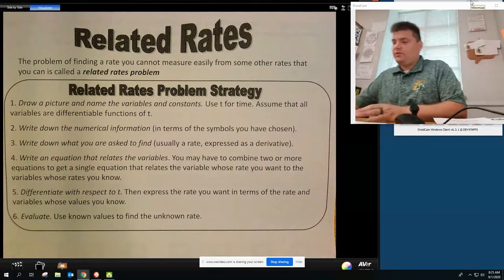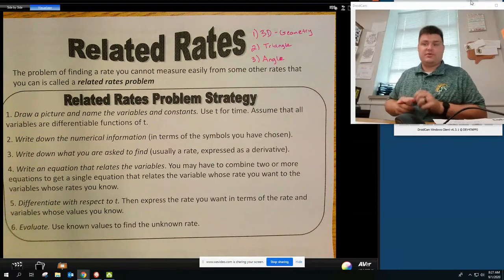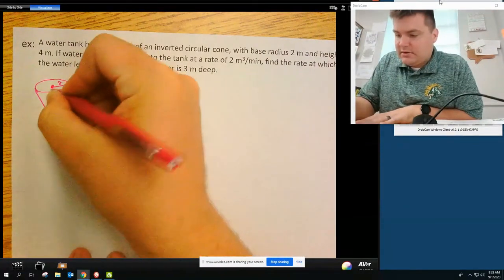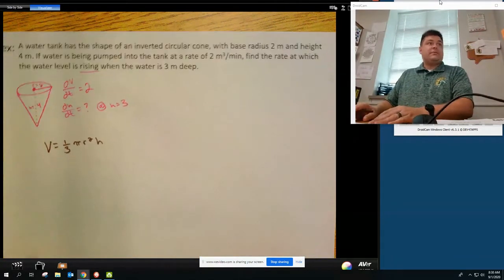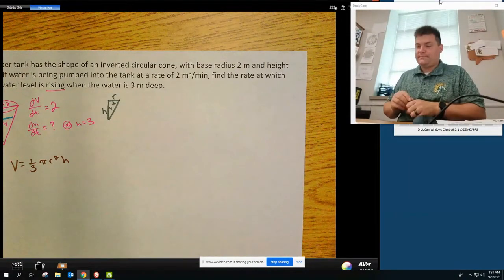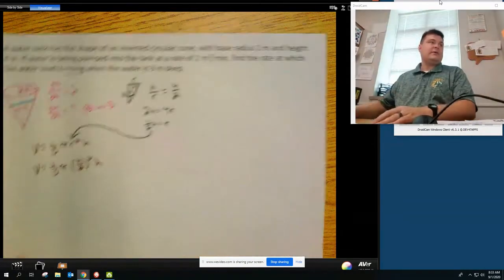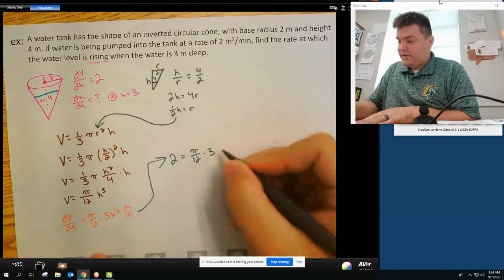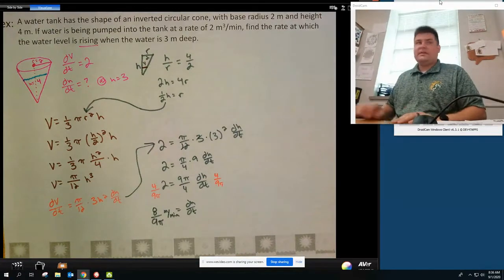AP Calculus AB/BC - Related Rates Day 1